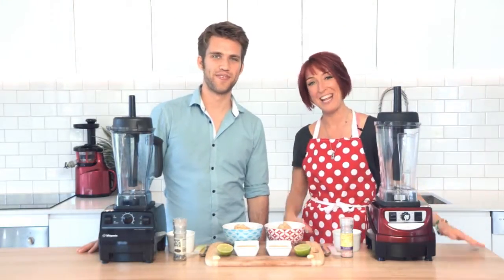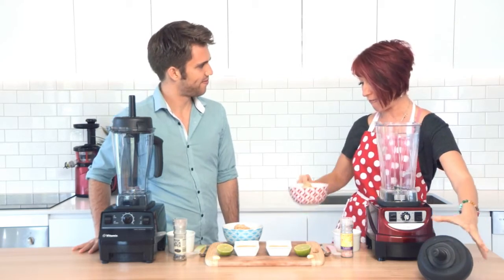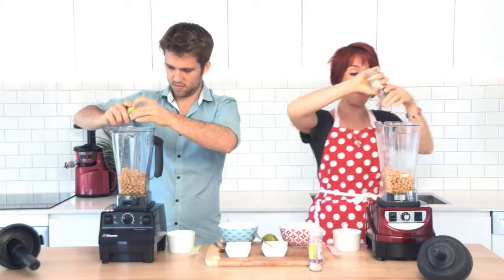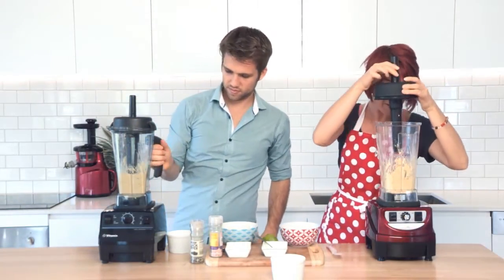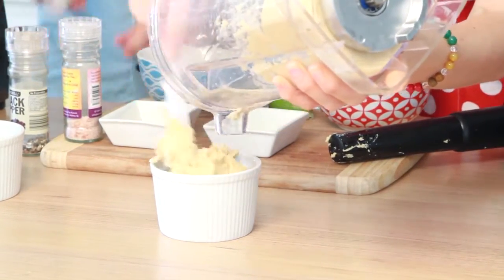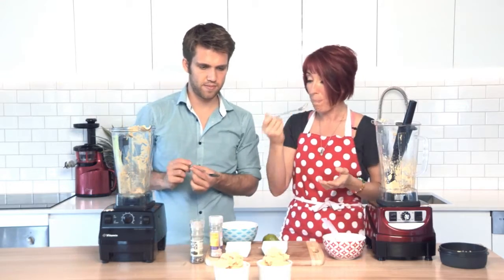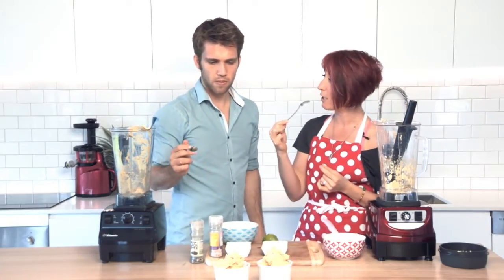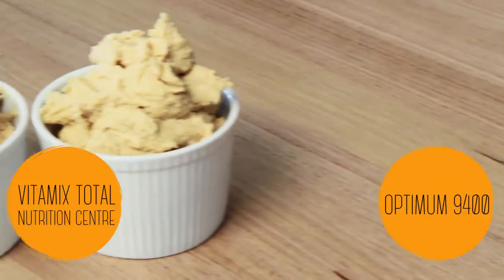Part I Optimum 9400 VS Vitamix - Blender Comparison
Check out how the Optimum 9400 stacks up against the Vitamix in Part I where Kisane Appleby from Realistically Raw You and Rory Bland The Whole Food Dude make hummus with both blenders and compare the results.